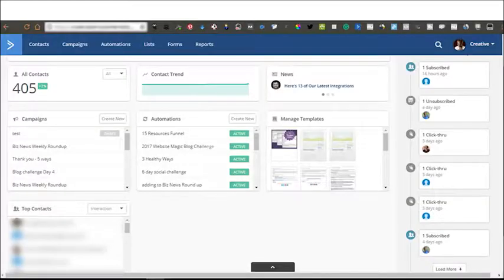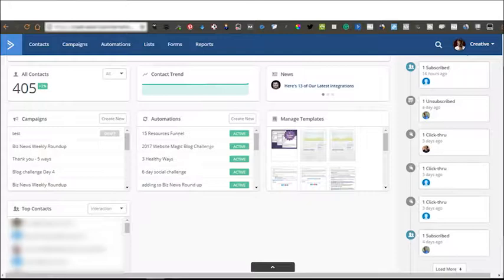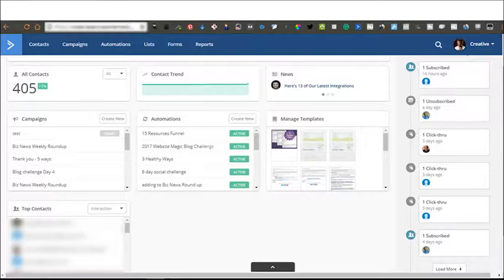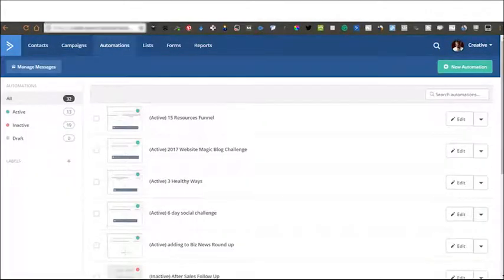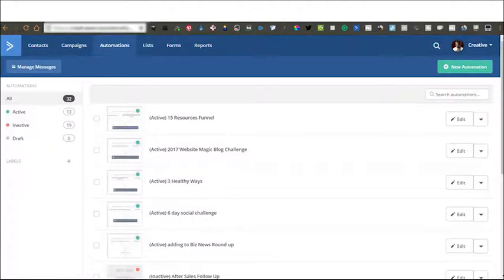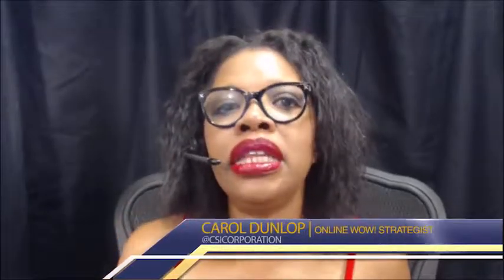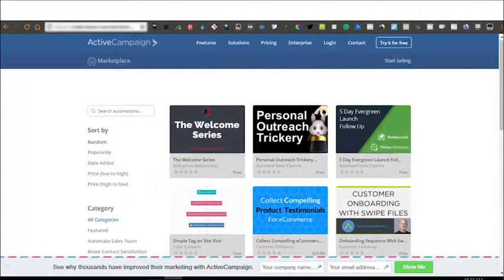Review of Active Campaign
All this month, I’m showing you how to jump on the trending or hot topics and ride them all the way to the bank. That’s great when its starts working, but what do you do to keep your audience engaged, excited, and with you?

You send them an email from your email management system and you talk to them A LOT!

In this video, I’ll share with you my favorite software for managing all my emailing and client engagement activities—Active Campaign.

★☆★ VIEW OUR LATEST BLOG POST: ★☆★

★☆★ FOLLOW CSI BELOW: ★☆★

★☆★ PROFIT-MAKING RESOURCES: ★☆★

Finally, add it to a playlist if you want to watch it later.